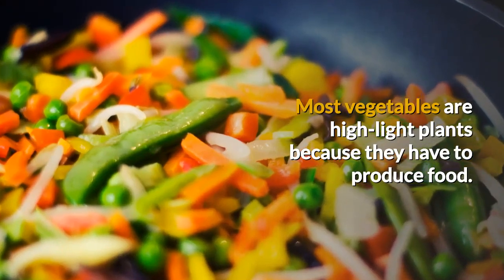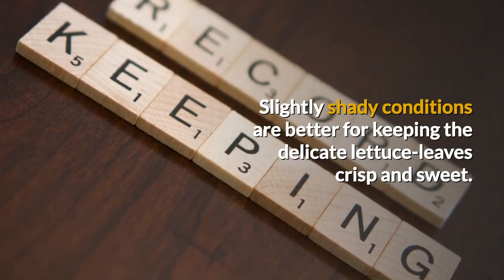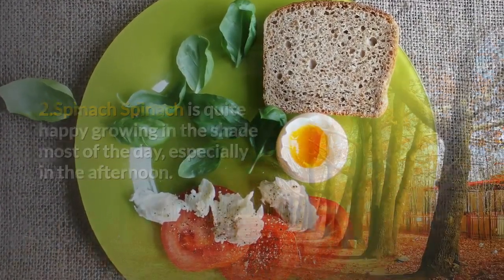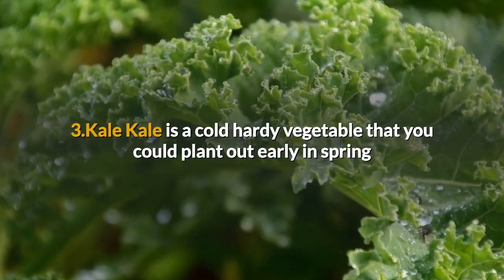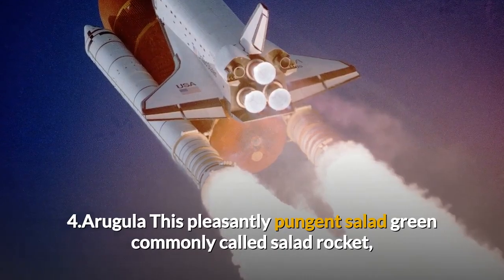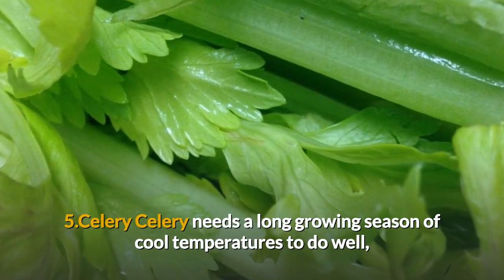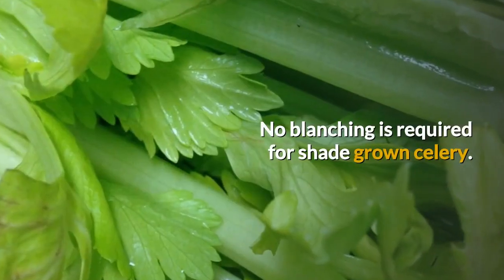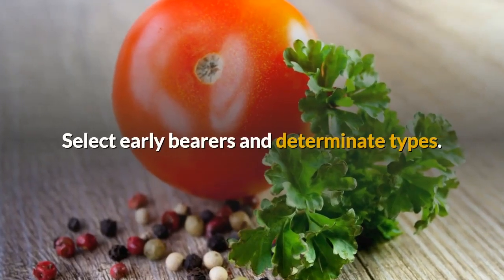6 vegetables that grow well in shade perfect for balcony gardening